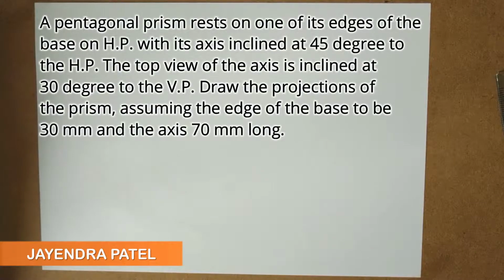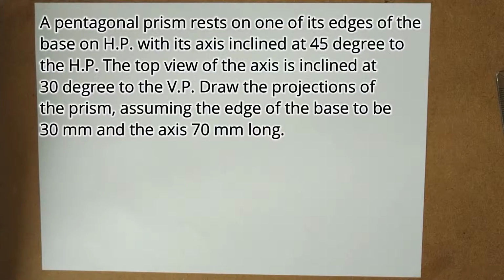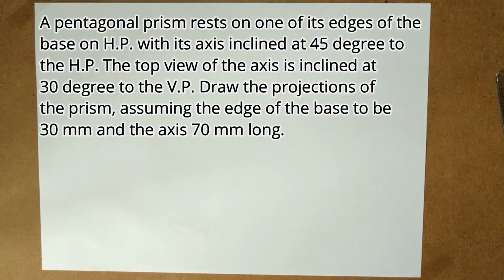Projection of Solids | Problem 01 | Hinglish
In this video :
PROBLEM STATEMENT:
A pentagonal prism rests on one of its edges of the base on H.P. with its axis inclined at 45o to the H.P. The top view of the axis is inclined at 30o to the V.P. Draw the projections of the prism, assuming the edge of the base to be 30 mm and the axis 70 mm long.